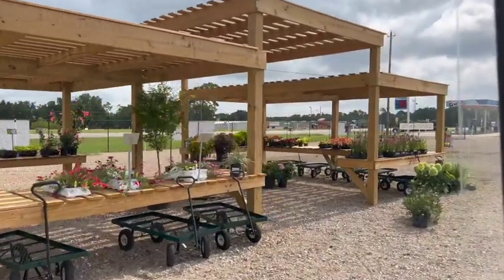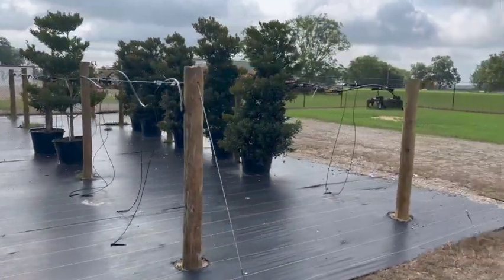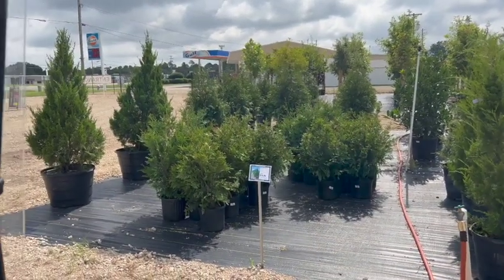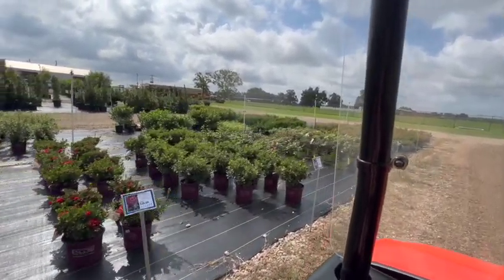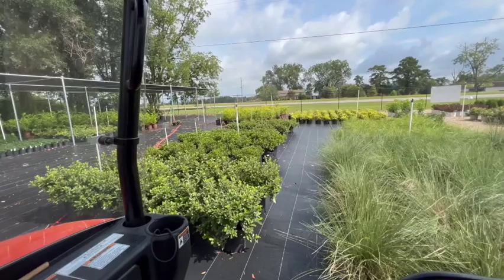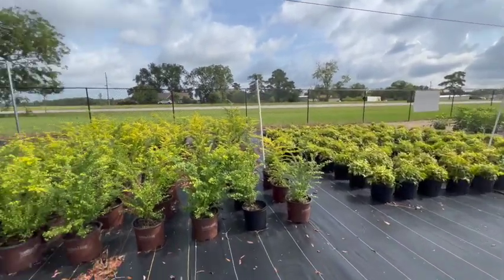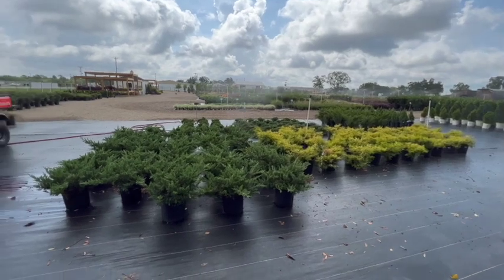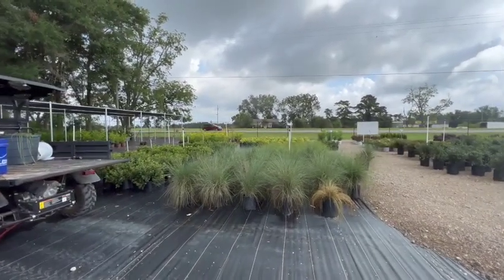Nursery tour!! // MY SOUTHERN GARDEN// GARDEN NURSERY TOUR IN DOTHAN AL// ZONE 8B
Hi, in this video, I'll take viewers on a tour of my plant nursery located in Dothan, AL Zone 8b.  l will show you some of the plants we carry, plus some new Proven Winners gems that I found!  There's something for everyone at our nursery so come take a tour with me!